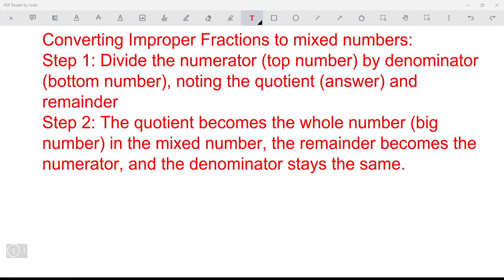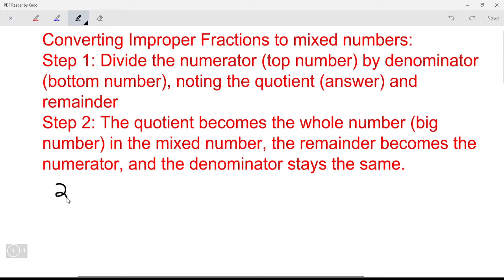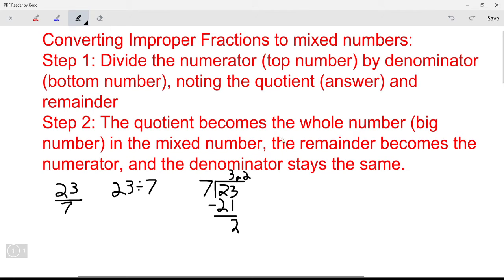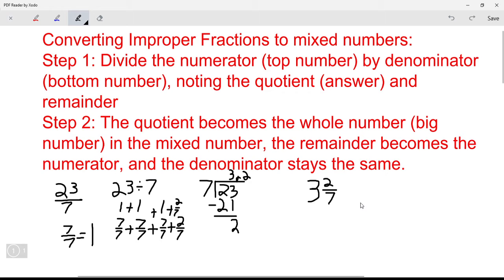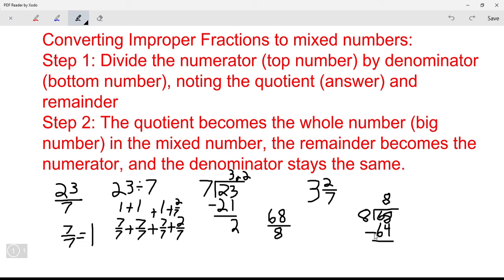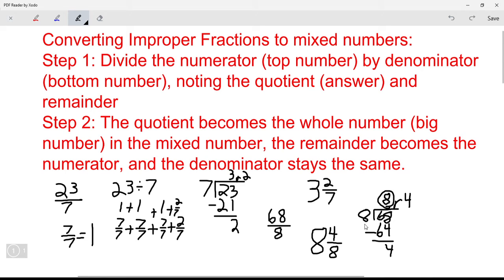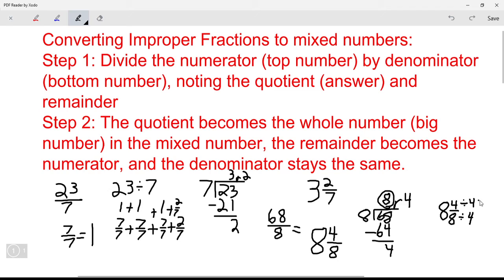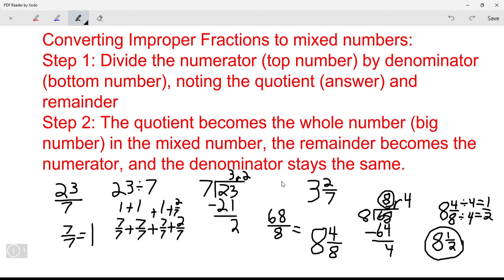4th and 5th Grade Math: Steps to Convert Improper Fractions to Mixed Numbers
In this video I go over specific steps to convert improper fractions to mixed numbers.  Steps are below:

Converting Improper Fractions to mixed numbers:
Step 1: Divide the numerator (top number) by denominator (bottom number), noting the quotient (answer) and remainder
Step 2: The quotient becomes the whole number (big number) in the mixed number, the remainder becomes the numerator, and the denominator stays the same.